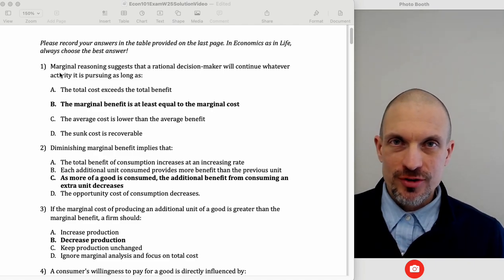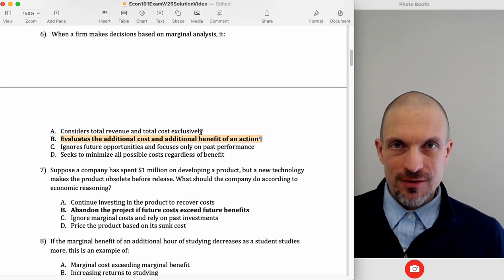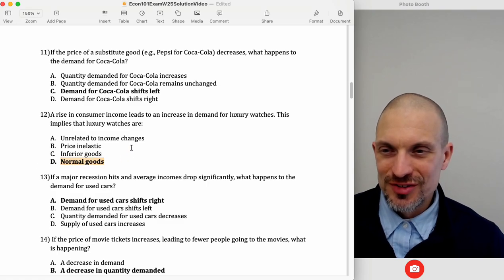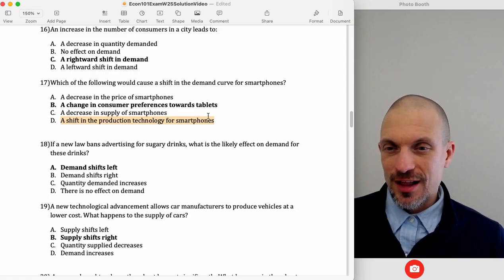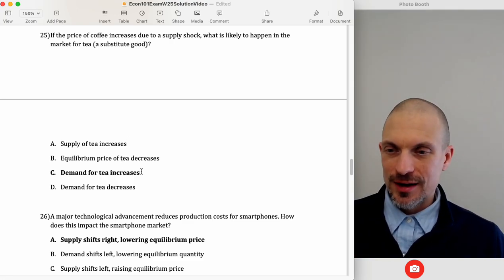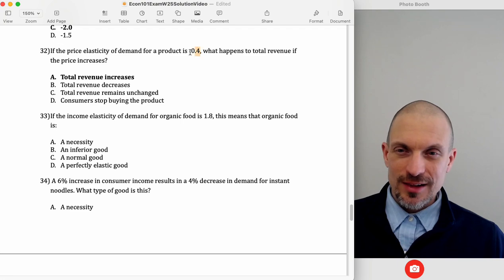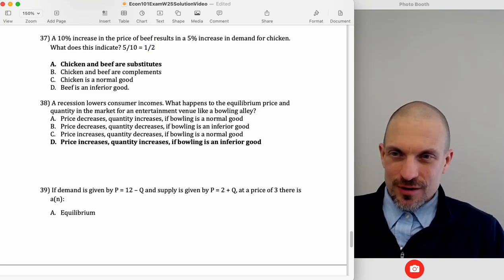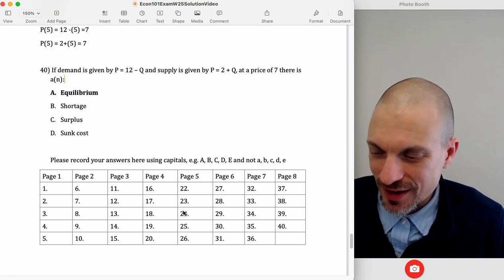Econ 101 Microeconomic Principles Exam #1 (Winter 2025) Solution Walk-Through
Question 40 is 'equilibrium' not surplus as I originally say but then correct.